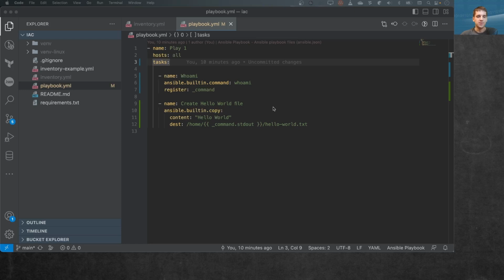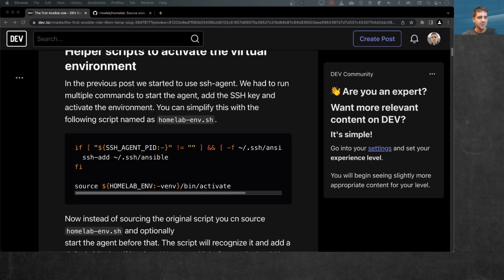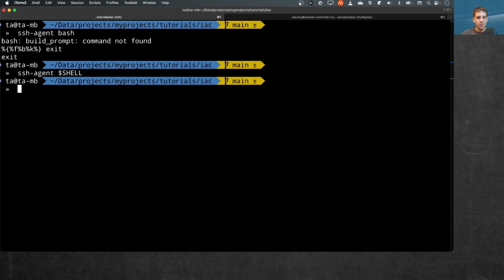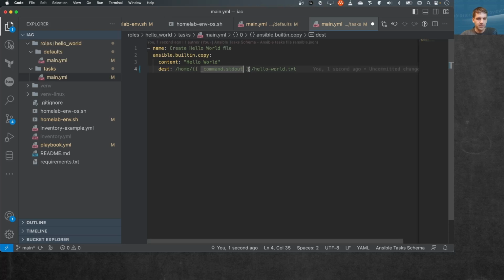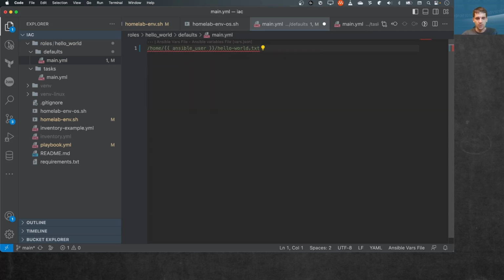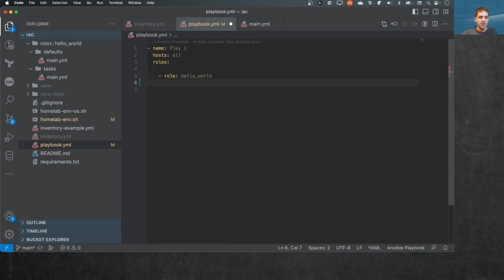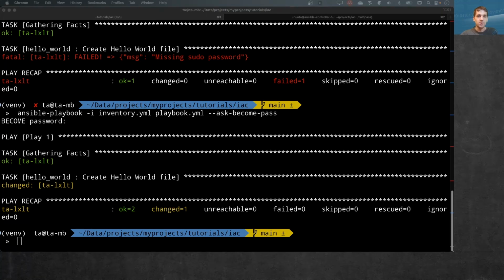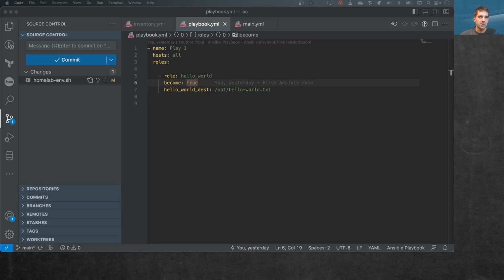How to build a home lab - First Ansible role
We will start to use roles to group our tasks and make them reusable in multiple playbooks. I also show you some bonus tricks to use SSH agent and virtual python environments easier and we will also talk about ad-hoc Ansible commands.

00:00 - Recap
00:23 - Changes since the previous episode
01:35 - Blogspost and GitHub repository
01:55 - What is an Ansible role and how can we share it?
02:36 - Helper script to activate python envs under SSH agent
05:43 - Folder structure of an Ansible role
06:49 - Define a task in a role
07:38 - Referring to roles in a playbook
08:43 - Allow overriding variables
11:38 - Override a role variable
12:39 - Run a role as root
13:50 - Ansible ad-hoc commands to check remote files